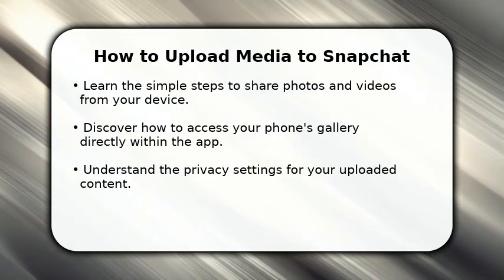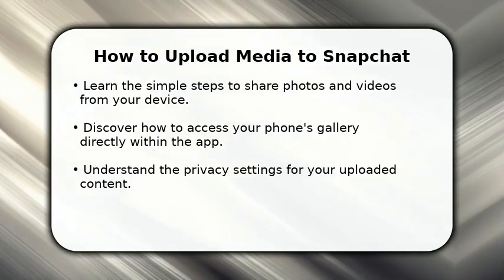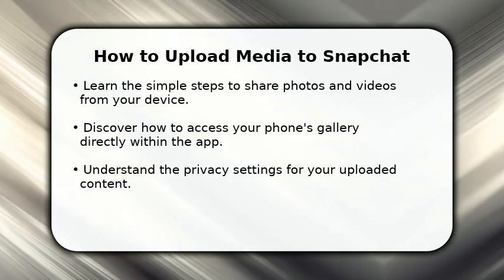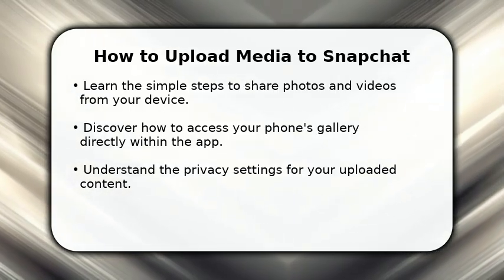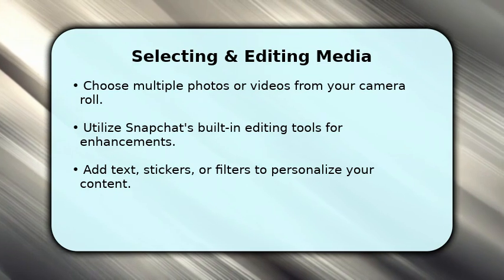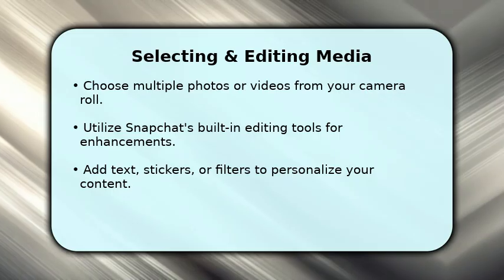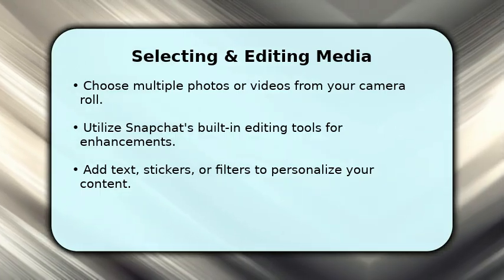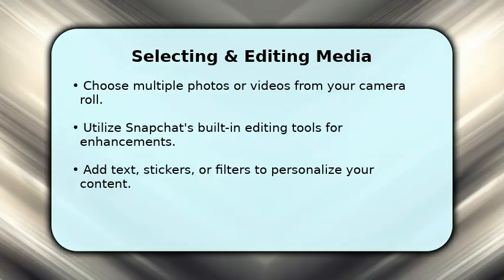How to Get Media Upload on Snapchat (Easy Method)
Are you tired of not being able to upload media to Snapchat? Look no further! In this video, we'll show you a simple and easy method to enable media uploads on Snapchat. Whether you're trying to share photos or videos with your friends, this tutorial will guide you through the process step by step. From setting up your account to uploading content, we've got you covered.

snapchat media upload, how to upload on snapchat, enable media uploads snapchat, snapchat upload photos and videos, snapchat tutorial, media upload not working snapchat, snapchat upload issues, snapchat account setup, uploading content on snapchat